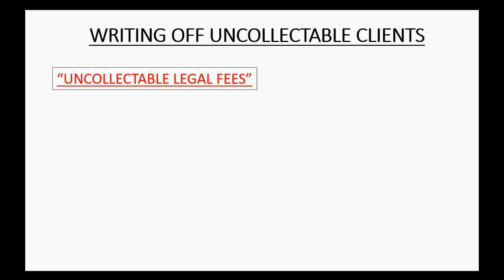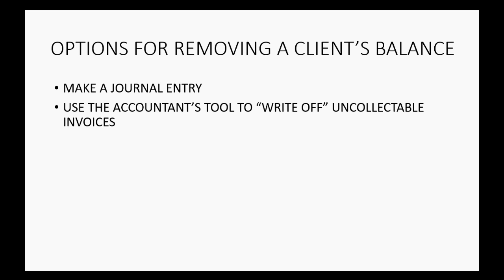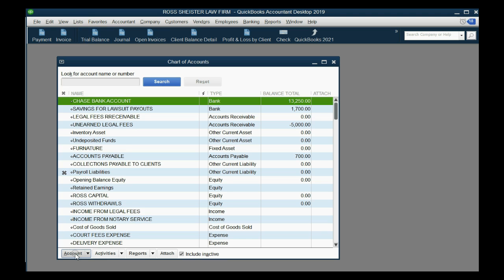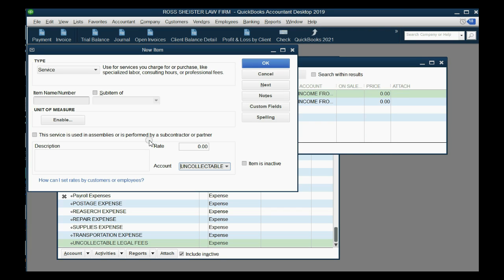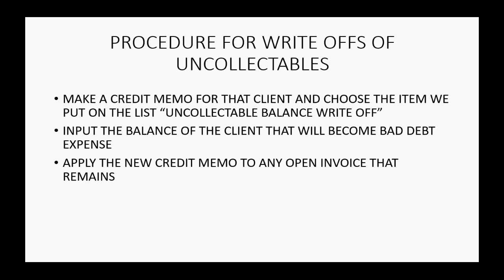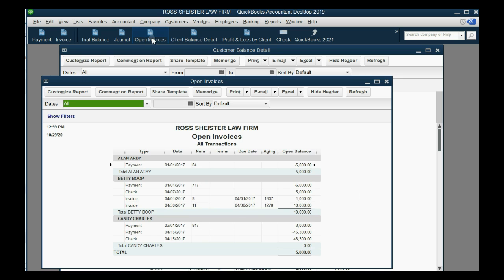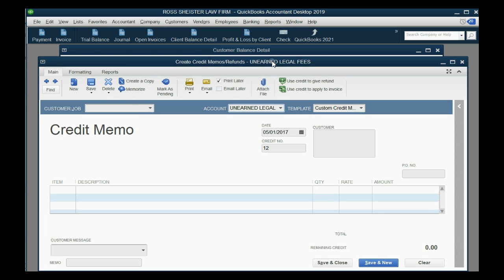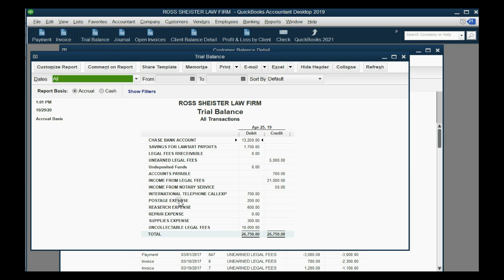QuickBooks Attorneys Write Off Uncollectable Clients As Bad Debts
This learn QuickBooks for attorneys training tutorial will show how law firms should record writing off uncollectable clients’ accounts balances. The result of the procedure makes the client’s account balance become zero so that you can make the client inactive. This very same procedure will also record the “bad debt expense” which is an account in the chart of accounts that represents the amount of money your company lost because clients did not or could not pay the open unpaid invoices for past legal services rendered. You do this by creating an item on the QuickBooks online list of products and services. This item needs to be connected to the “bad debt expense” account. When a law client defaults on his/her obligation to the law firm, you need to make a credit memo in your QuickBooks online for the client whose balance is now uncollectable. The item that you put on the credit memo is the item that is connected to the bad debt expense account will record the bad debt expense.
This QuickBooks desktop Advanced Attorney’s Playlist shows every advanced or complex situation that a self-employed lawyer or bookkeeper of a law firm may need when using QuickBooks Desktop. Attorneys have special bookkeeping requirements from their bar association of whatever state they operate from. Most of these record keeping requirements are similar from state-to-state. That’s because the needs of a law firm are similar because they operate as attorneys giving legal services and getting paid in advance most of the time. They have to track associate’s time per client, track all costs per client; even prepaids. Therefore, this advanced playlist should help you with anything you need.

Here is a link to the rest of the advance desktop attorney’s playlist

Here is the link to the main attorney’s playlist that this video is a part of.

Here is the link to the Attorney’s file set up in QuickBooks desktop

Here is this video’s equivalent in QuickBooks Online

You can own the whole course forever and get free unlimited questions answered at:

Quicbooksforattorneys.net